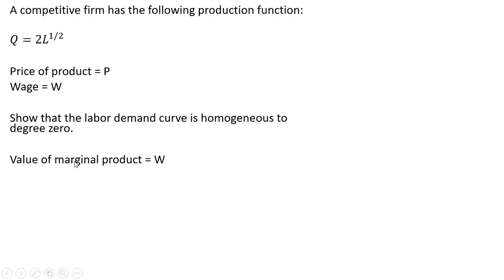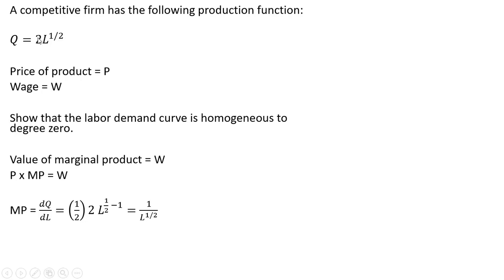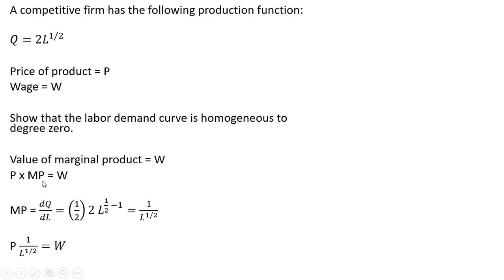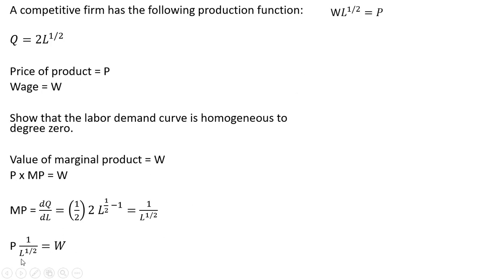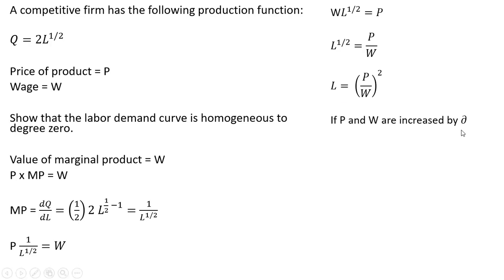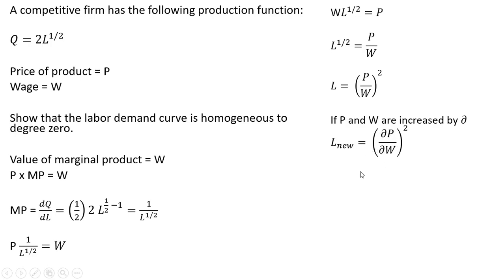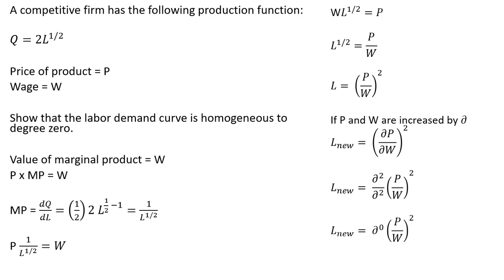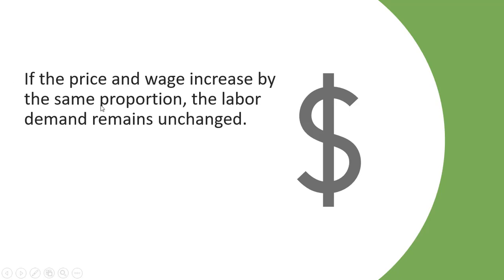Labor Demand: Homogeneous to Degree Zero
Solving for labor demand and showing that it is homogeneous to degree zero.